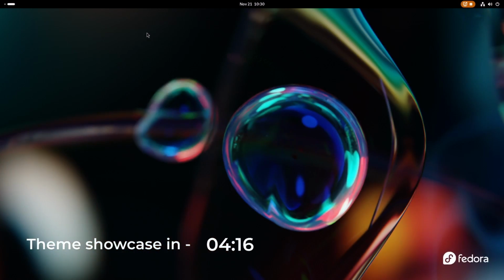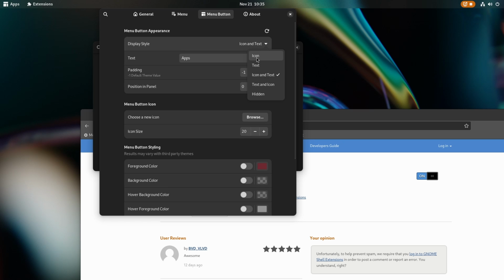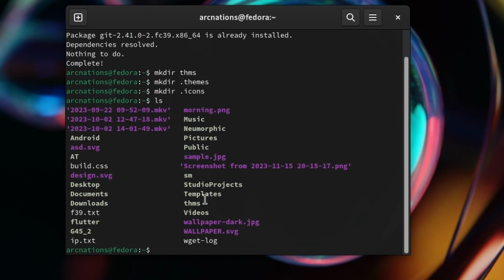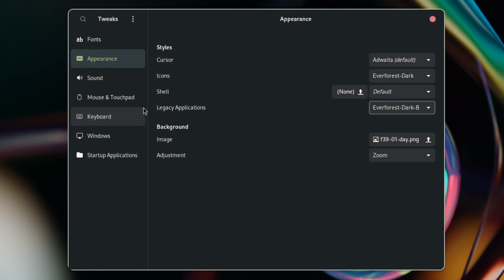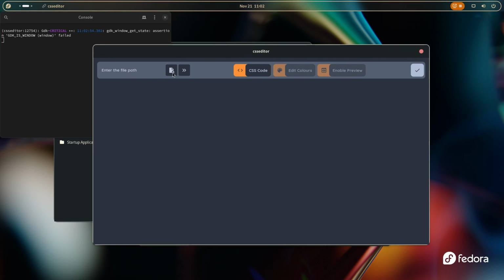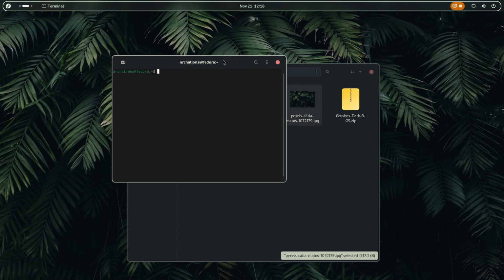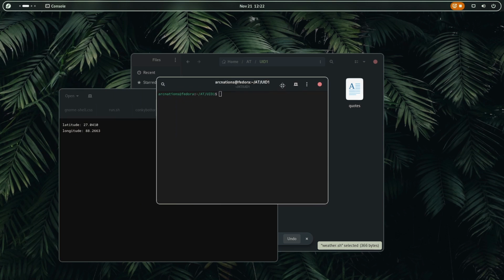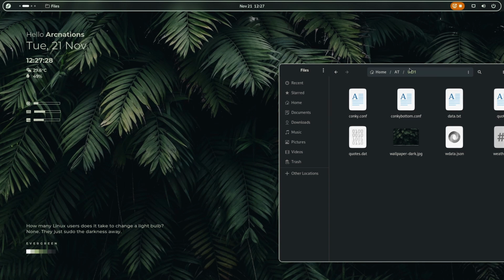The PERFECT Customization for GNOME!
A beautiful and calm gnome theme focusing on design, productivity and performance with custom made shell theme and conky.

Get access to auto install scripts for this theme, custom configs, modified css file and more -

Links will be added soon.